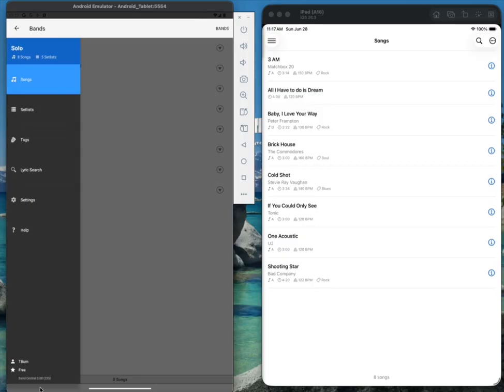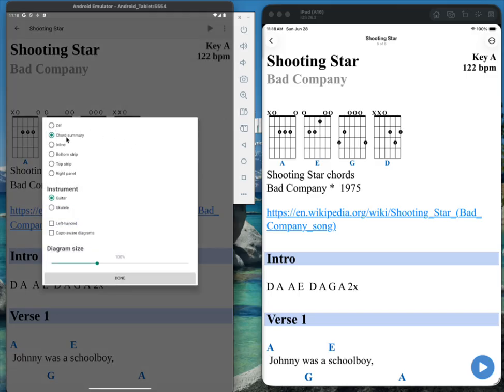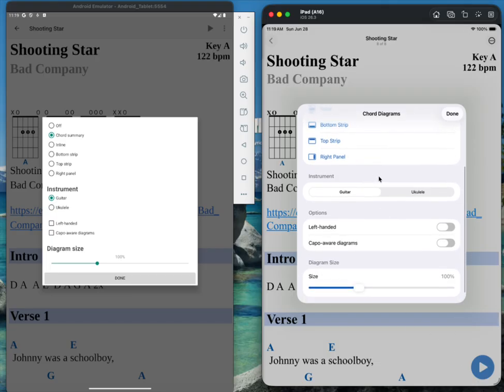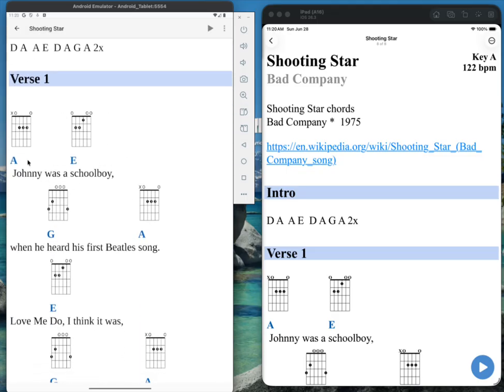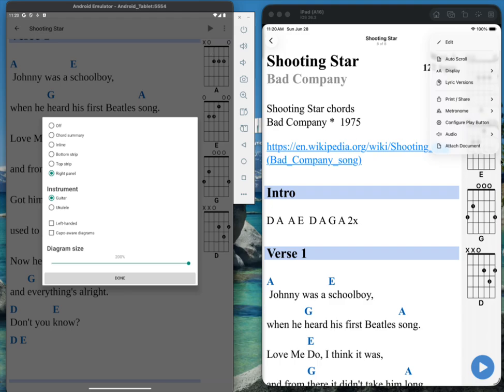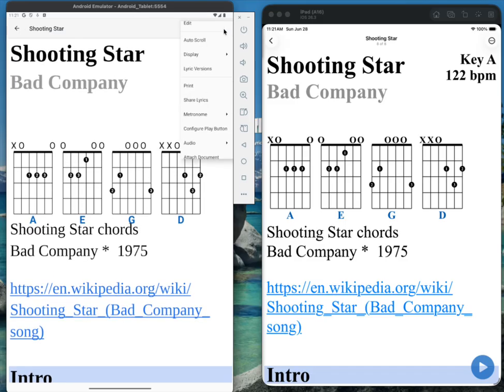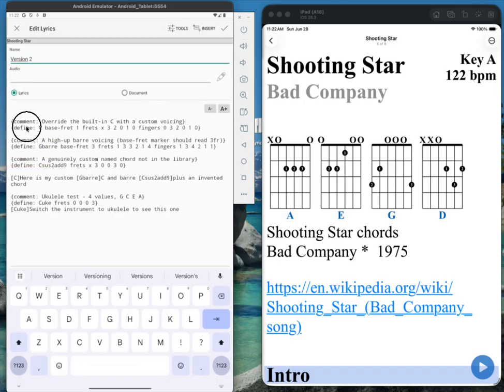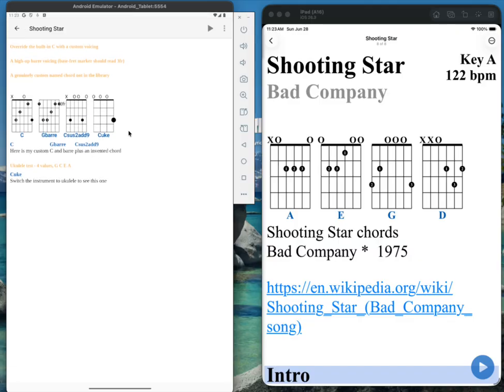Chord Diagrams in Band Central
Band Central now shows fretboard chord diagrams right in your lyric view, and you can display them however you like. In this video I walk through every display mode and how to switch between them.

What I cover:
- Summary view (the "chords used in this song" pane)
- Inline diagrams shown above the lyrics where each chord lands
- A pinned strip across the top
- A pinned strip across the bottom
- Switching modes and what each one is best for

At the end I show the ChordPro define tag, which lets you set a custom fingering for any chord in the song. If a chord needs a specific voicing, define it and Band Central will draw that shape instead of the default. More on the define directive here:

Band Central is the setlist and lyrics app for working musicians, on iPhone, iPad, Android, and the web